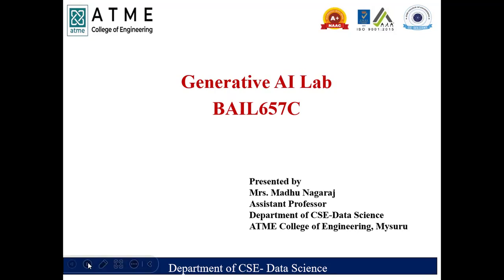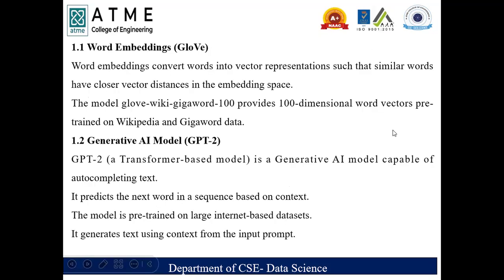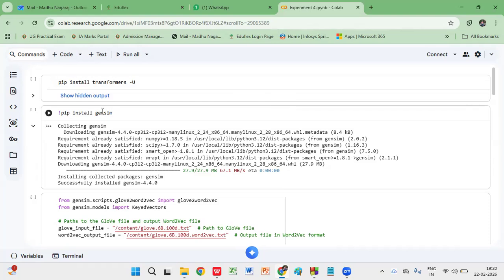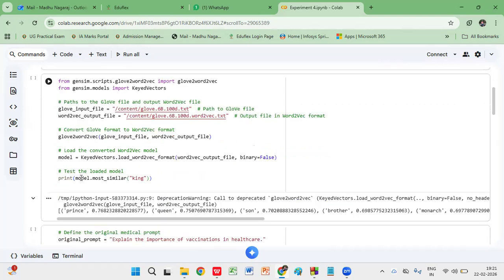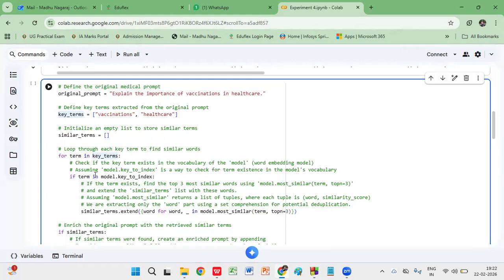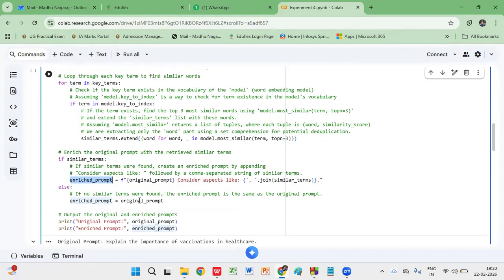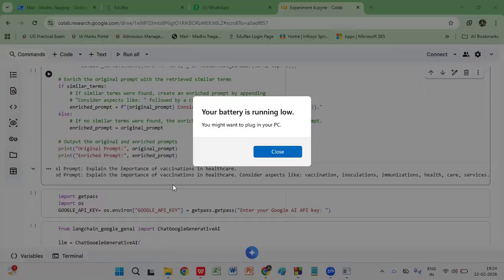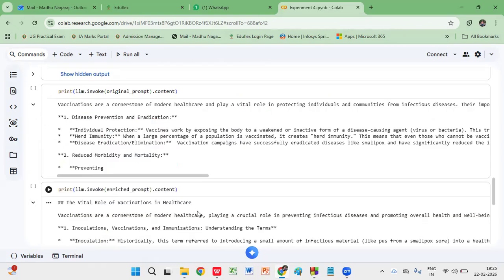Generative AI Lab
Lab Program4